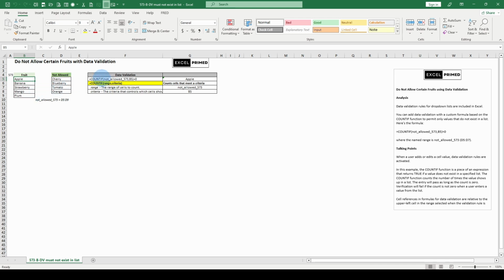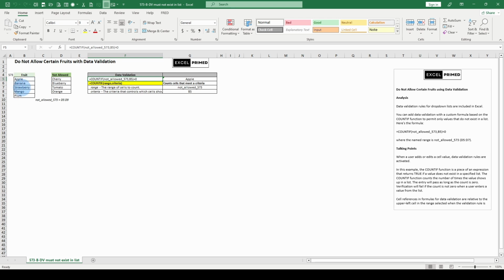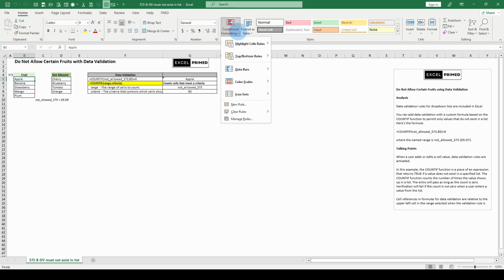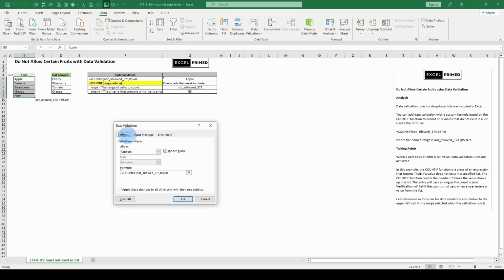Data Validation Excel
Need to block unwanted fruit entries in Excel? Learn how to apply custom data validation that filters out specific values using a simple formula.

This Excel video teaches beginners how to restrict certain fruits in a worksheet using data validation. Data validation rules can be added with a custom formula based on the COUNTIF function to only allow values that do not exist in a list. The formula used is =COUNTIF(not_allowed_573, B5) where the named range is not_allowed_573 (D5:D7).

When a user adds or edits a cell value, the data validation rules are activated. The COUNTIF function is used to check if a value exists in a specified list. If the count is zero, the entry will pass, but if the count is not zero, the verification will fail.

Cell references in the formulas for data validation are relative to the upper-left cell in the selected range, in this case B5.